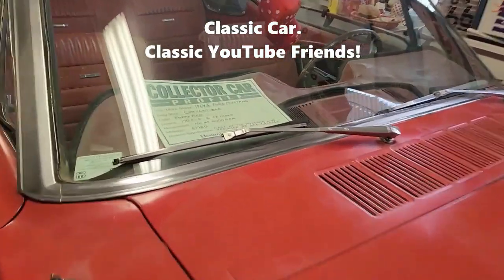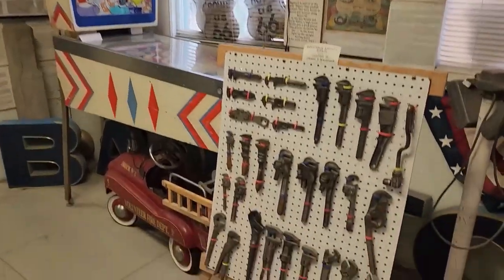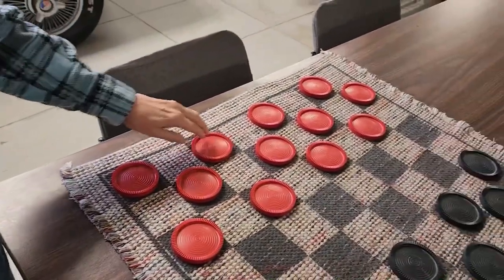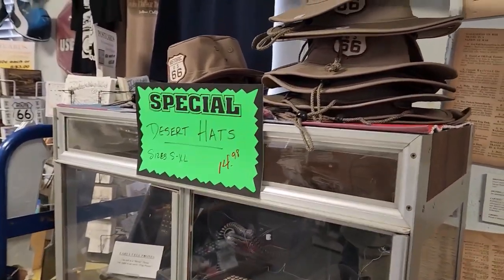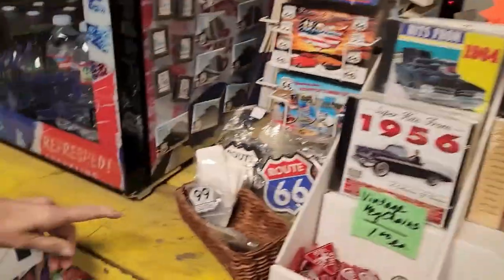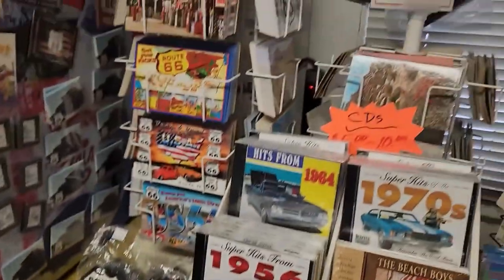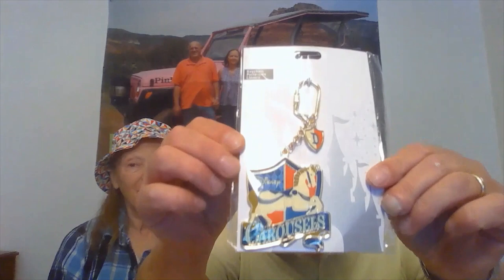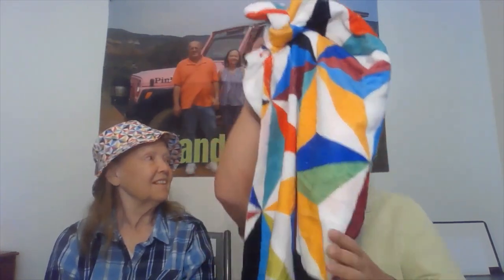Original Mustang Convertible! 64 1/2! Classic Car! Classic YouTube Friends! Shopping and Unboxing!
The 64 1/2 Mustang were the first year the Mustangs were produced. What did they cost then and what are they worth now? Check out the video to find out more. The one we view was a convertible too!

We also go shopping in the Route 66 Museum in Barstow California for some great YouTube friends. Mia and Ricky from "A Cinderella Wish" have a great YouTube channel. We love them and think you will too. We hope you'll check them out!

Description
Welcome to A Cinderella Wish where wishes come true, through the eyes of Mia and Ricky a mother and son duo and sometimes dad, who travel throughout Walt Disney World and beyond and create video content for your entertainment. 2023 was the first time we sailed with Disney on the Disney Wish, it was also our first cruise ever! We do plan on sailing on more Disney cruises in the near future.
Besides Disney we will also be taking you on other family adventures, restaurants, places etc!
Here you will also find  some helpful tips, reviews on best and worst foods, guided tours, shopping and more!  Give us a Like this will help our channel to grow. Comment and let us know how we are doing because we always love hearing from you. _ Love Mia & Ricky